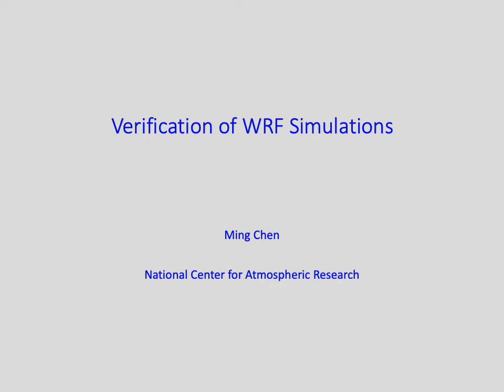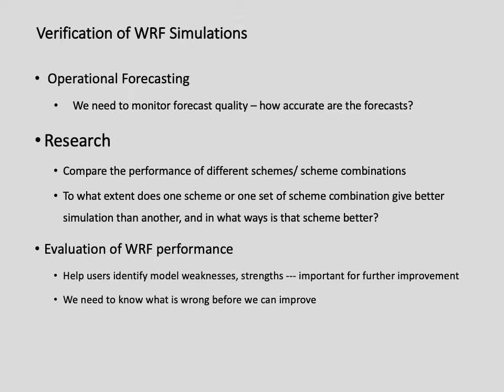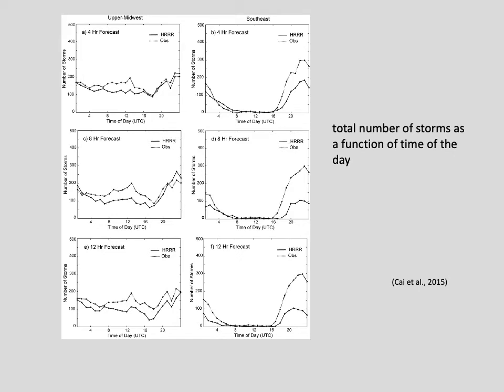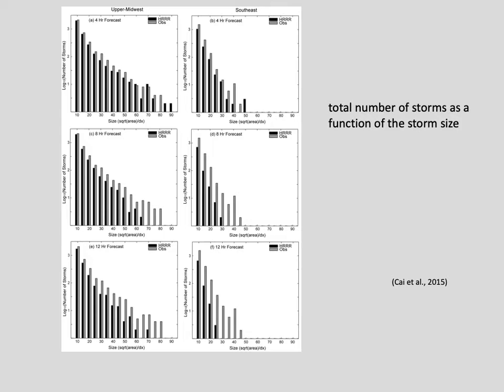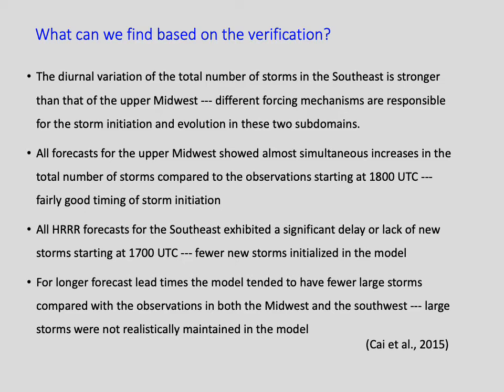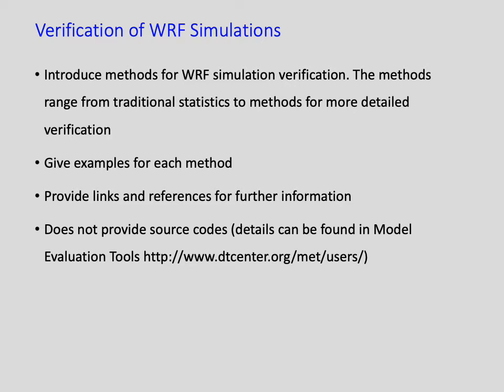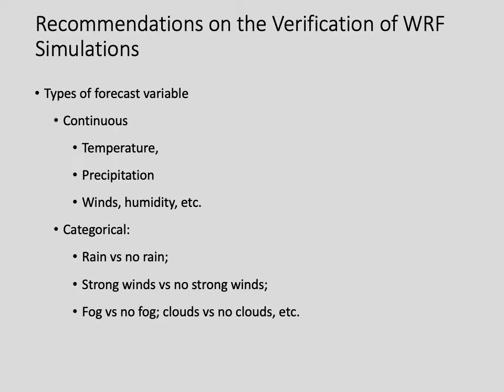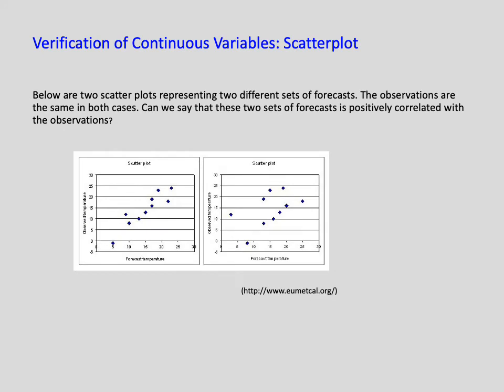Verification of WRF Simulations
This presentation instructs WRF users on verification methods for analyzing WRF output. It is part of the WRF modeling system tutorial series for the January 2021 session, and is for WRFV4.2.

00:00 Overview
07:23 Continuous Variables
16:11 Categorical Variables